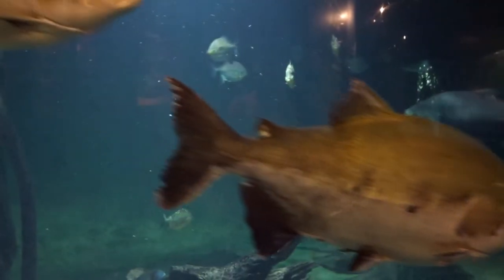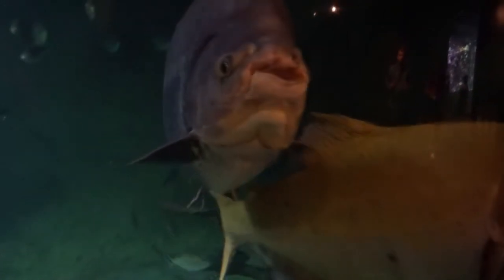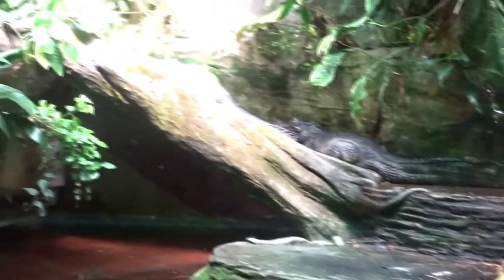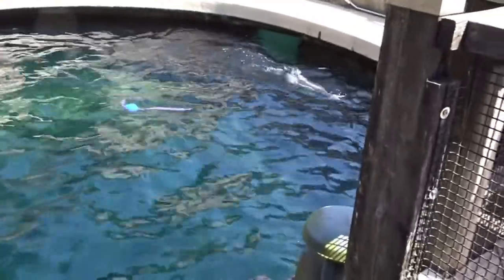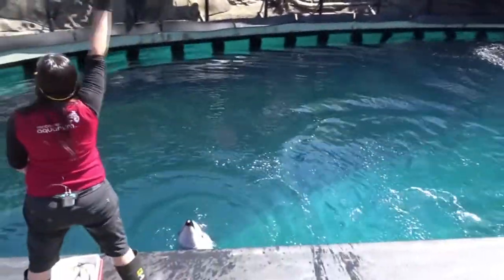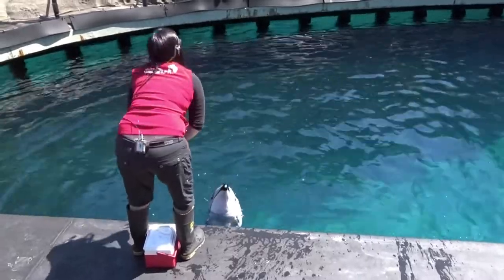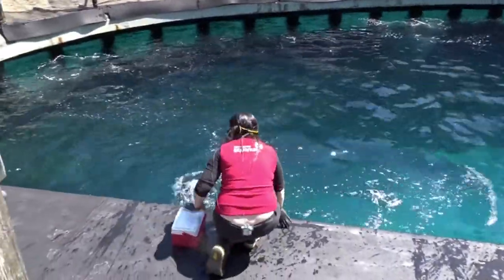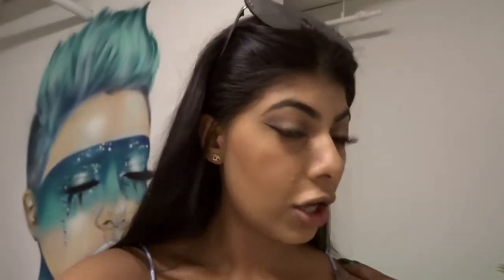weekly vlog 5: Vancouver aquarium with my Grandma, new job tour and Drais night club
Hey guys! This week for the vlog my grandmother and I went to the aquarium and had a blast. I also give you guys a tour of my new job while I get my hair done for Sundrais which is Drais on Sunday when they open up the pool! If you live in Vancouver and want to get your hair done or even eyelash extensions, nails or microblading I will leave the link to book!

Snap: Brianna.jaswal